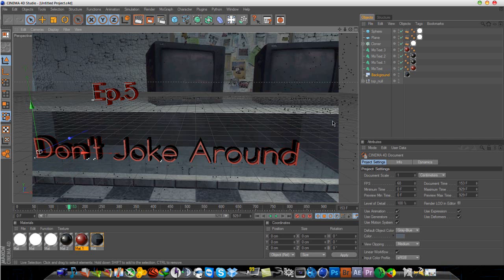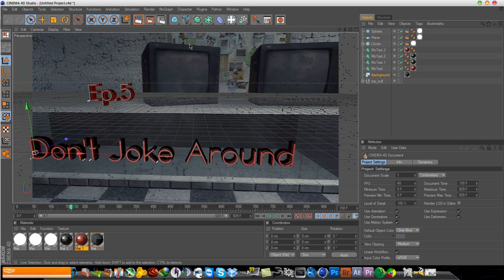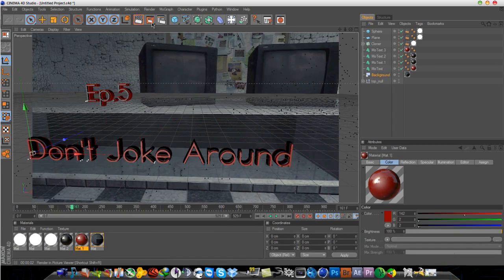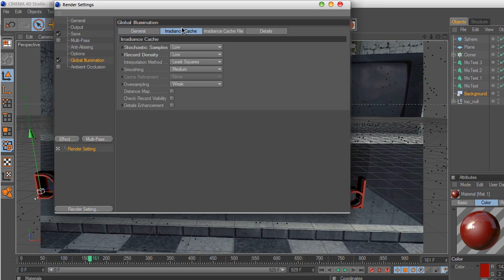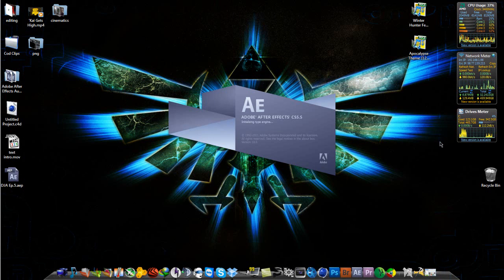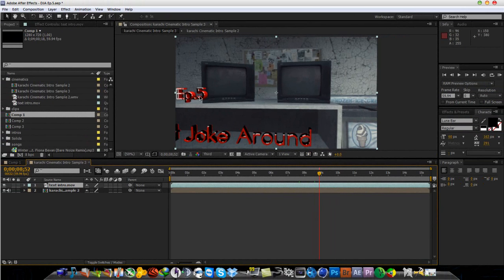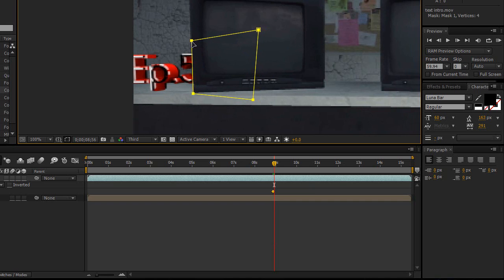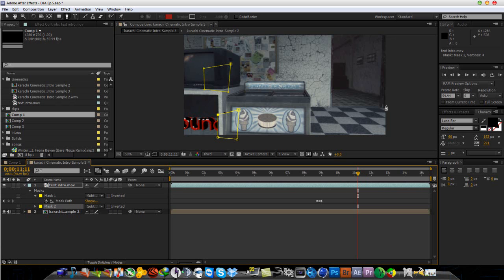3D Text Behind Objects | Cinema 4D Tutorial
Awesome 3D Text by our newest director!